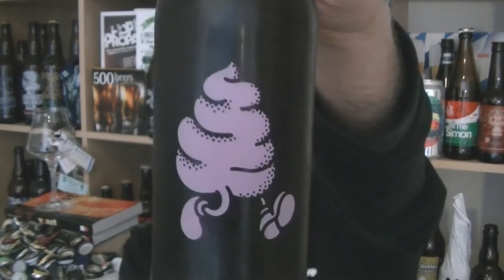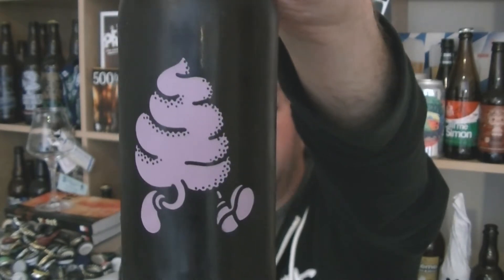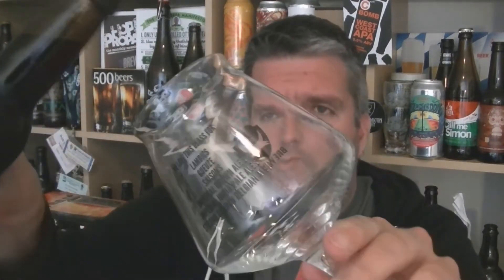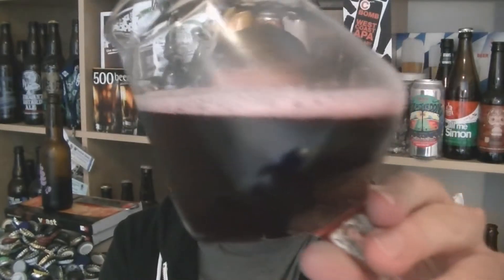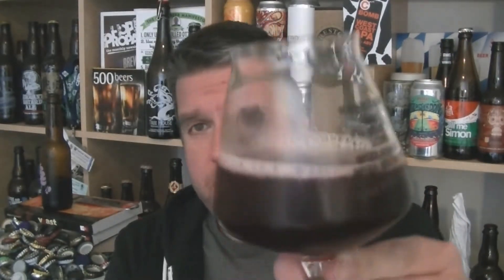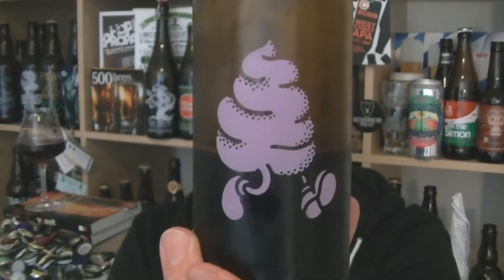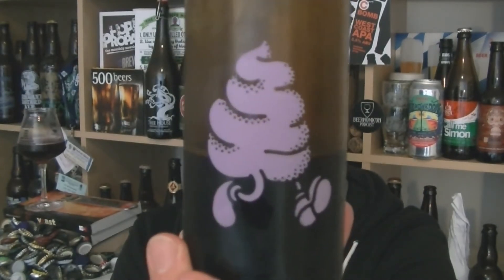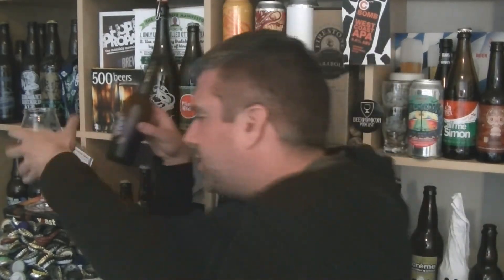Omnipollo / Buxton - Original Blueberry Slab Cake Ice Cream - HopZine Beer Review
Thanks for joining me for another video beer review. This time I'll be drinking a bottle of Buxton Brewery's collaboration with Sweden's Omnipollo, Original Blueberry Slab Cake Ice Cream.